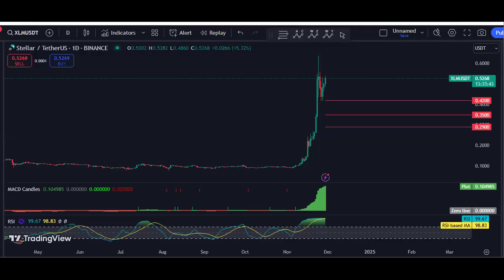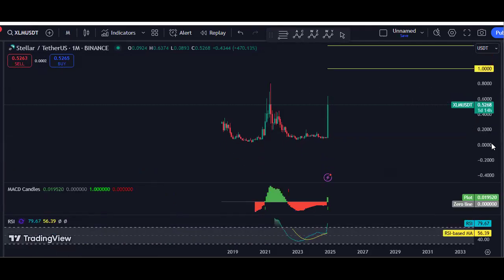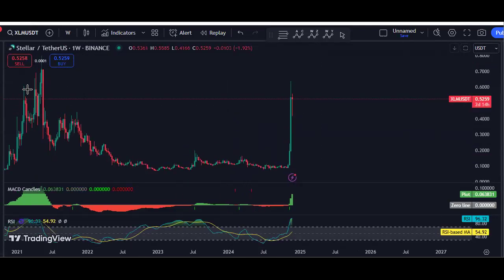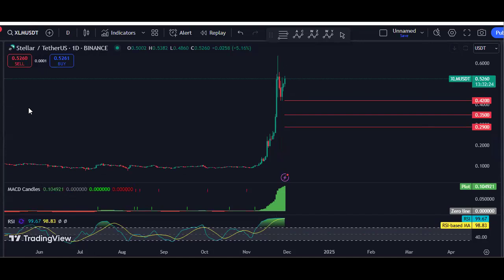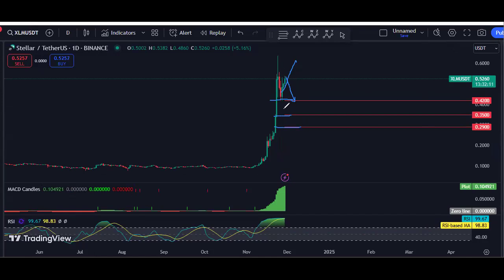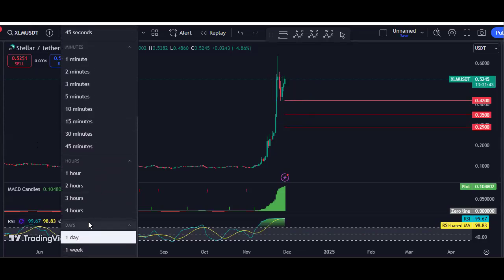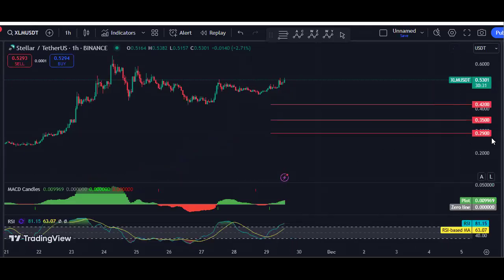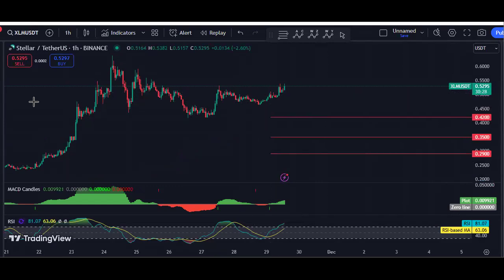XLM - Stellar Technical Analysis for November 29 , 2024 - XLM